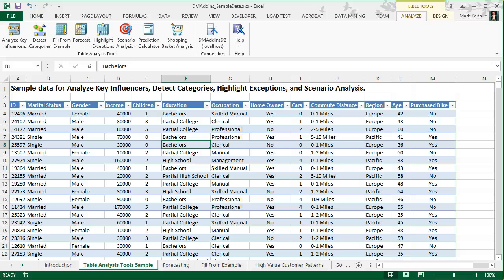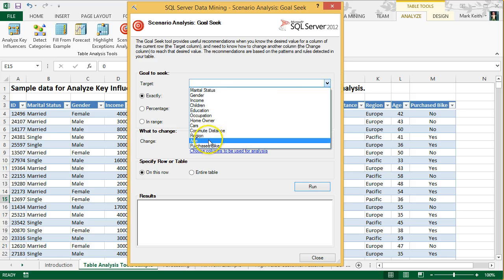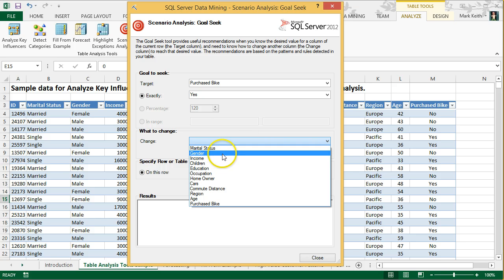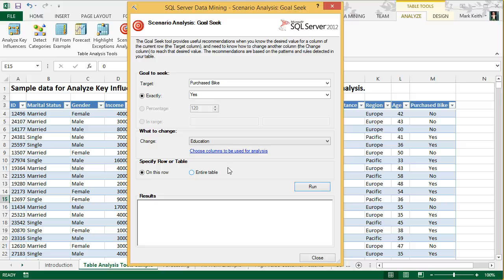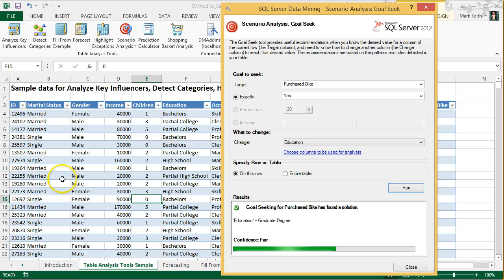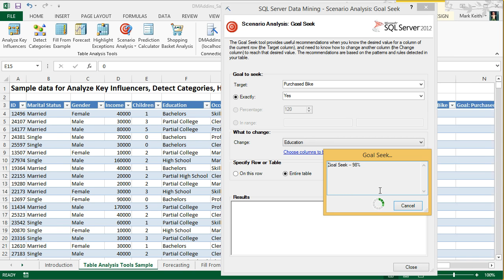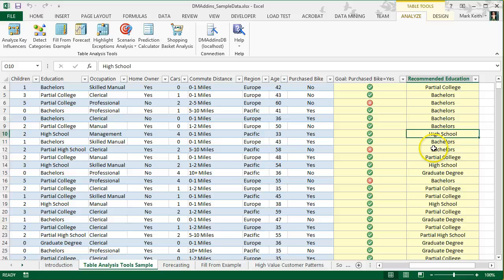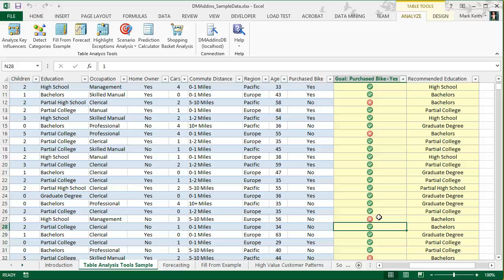BI: Scenario analysis - goal seek